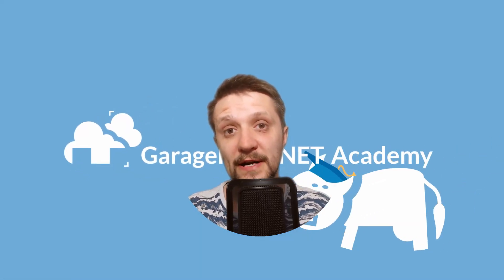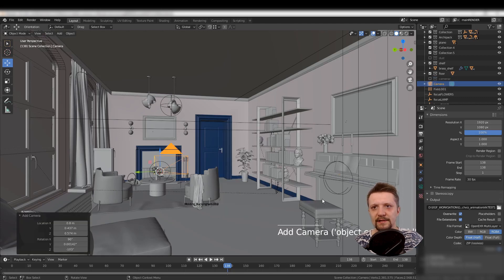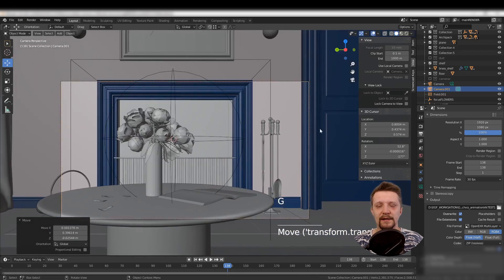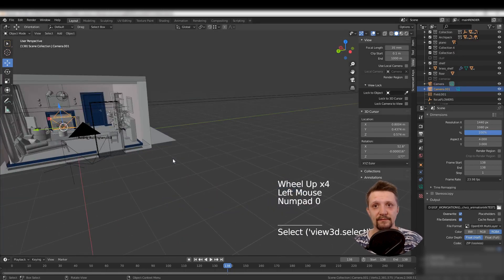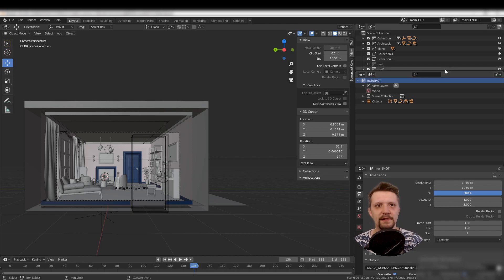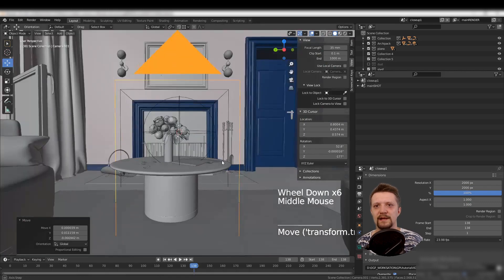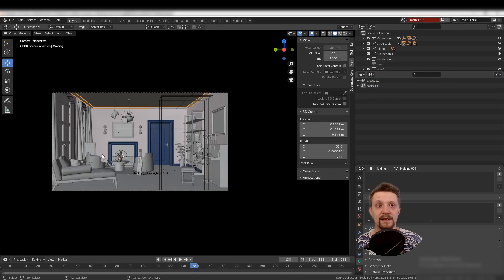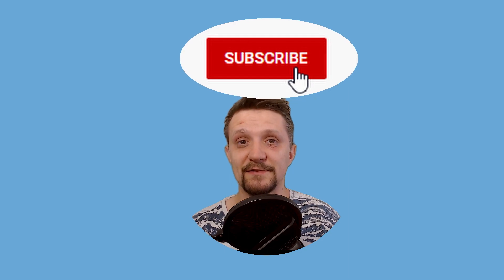How to set up multiple cameras with different resolutions in Blender 2.83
In this short tutorial, DJ gives a tip on setting up different render settings for each camera in your blender project.

Timestamps:
0:00 - Intro
0:18 - Adding the camera
0:40 - Moving the camera with lock camera to view
1:02 - The problem with duplicated cameras
1:35 - Solution - scene linked copy with different settings for each camera

To do that we create linked copies of the base scene for each camera we want to have.
It is a convenient way of managing your shots - allowing for quickly changing between shots and rendering them out with different aspect ratios and resolutions without the need for creating separate blend files or manually typing the desired resolution every time you want to change them per camera. Now you'll be able to easily save your individual settings for each camera/shot of your virtual photoshoot!

GREAT DEAL! 💸